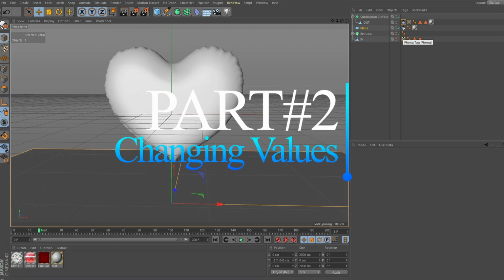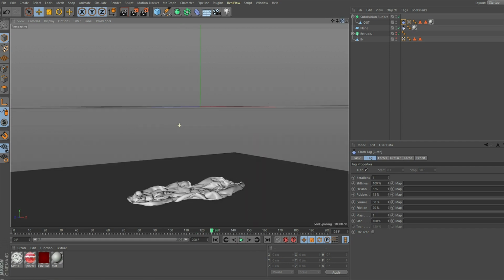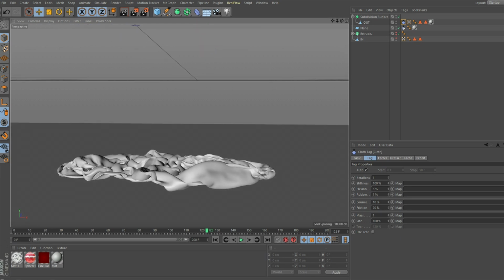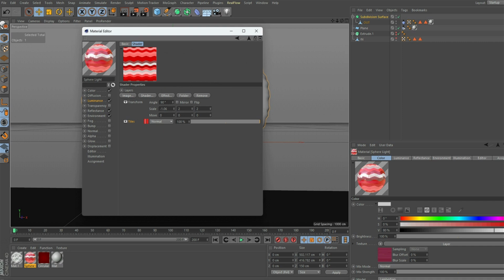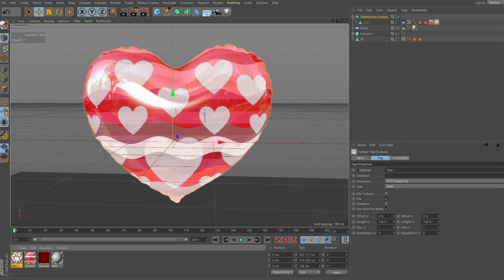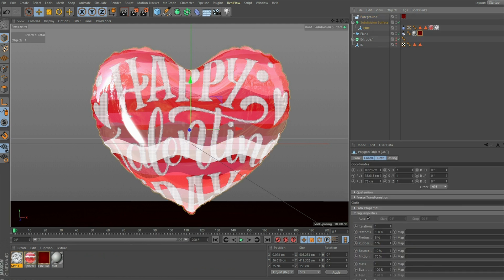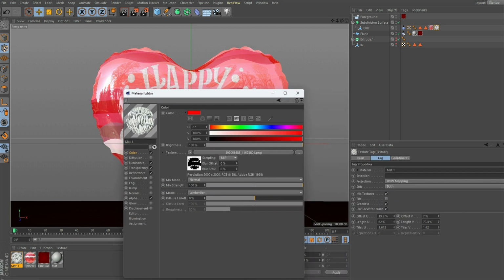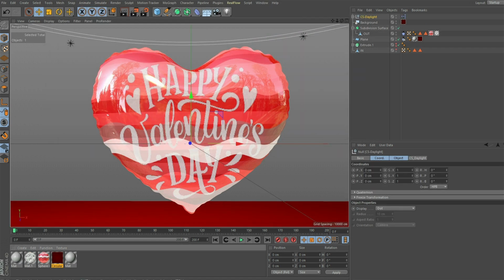C4d balloon modeling and simulation. PART 2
PART 2 .In this tutorial you'll learn how to model a balloon using the pen tool and creating a simulation for the balloon.